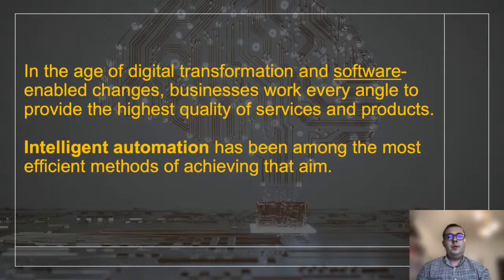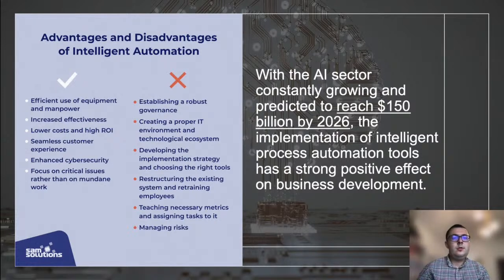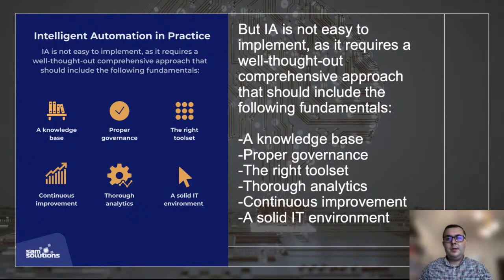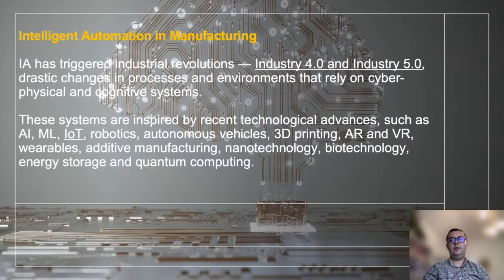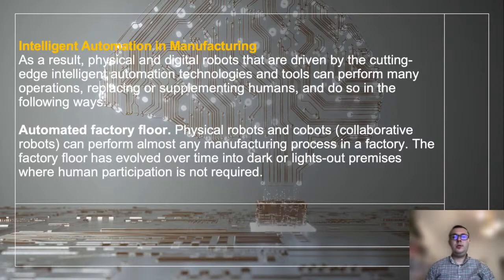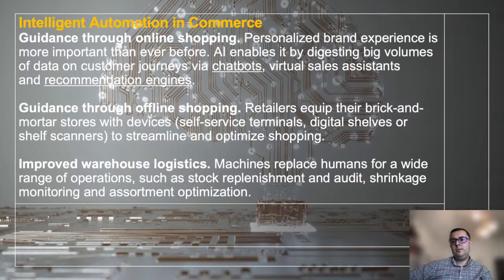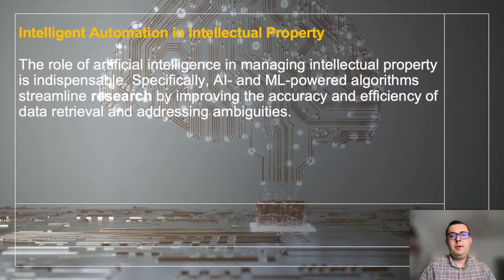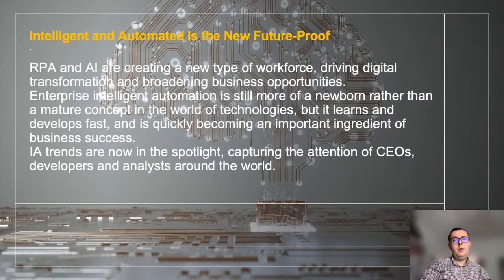WEBINAR - Intelligent Automation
In this webinar by LaConseil, the focus is on intelligent automation and the possibilities it brings to a more competitive EU.